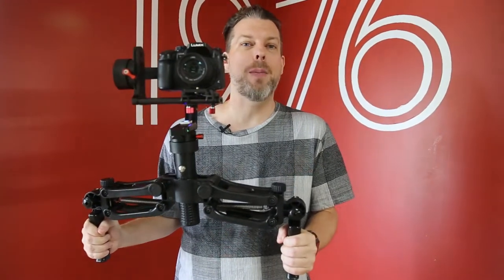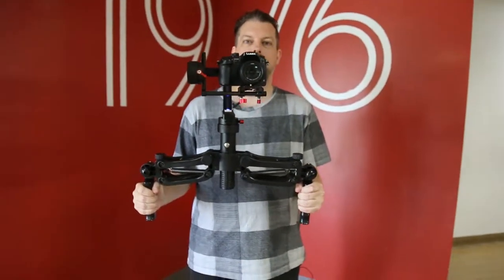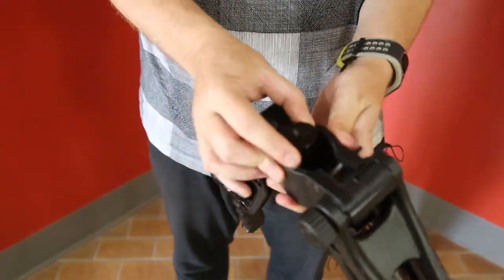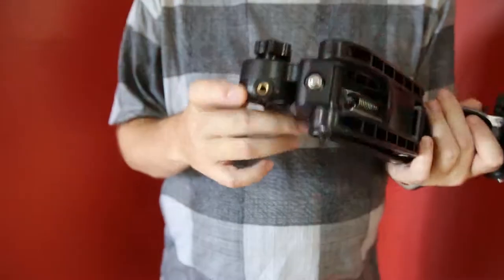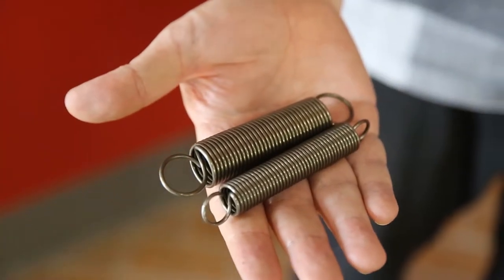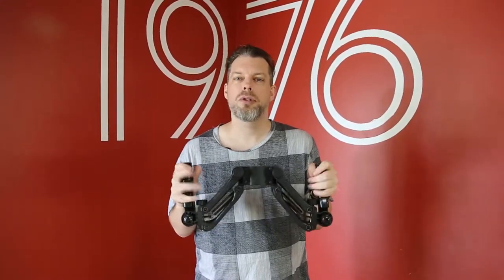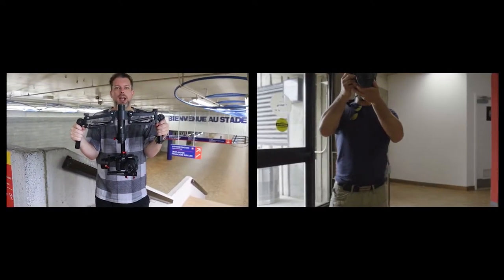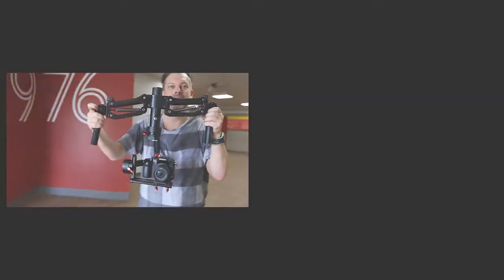Bob Buster Handles - Promotional Video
Client: SteadyMaker
Promotional Product video montage, shot in 2018 at the Montreal Olympic Stadium.
This project was a bit of everything that I have learned over time. I am the one in front of the camera this time. Making the montage with the help of my cameraman friend, Francis Lalonde.
I was responsible for editing, presenting and working on all motion graphics.